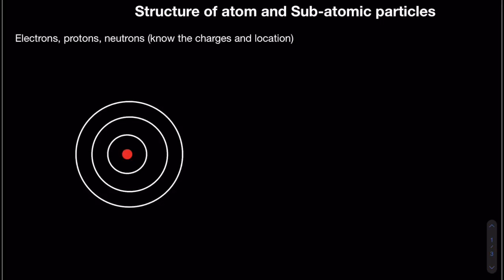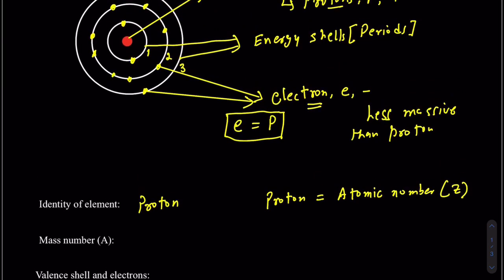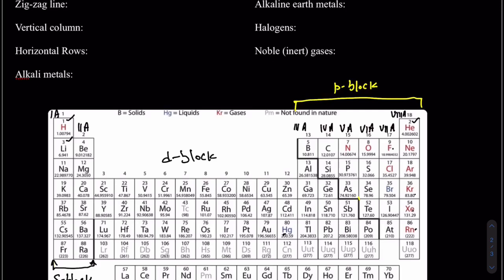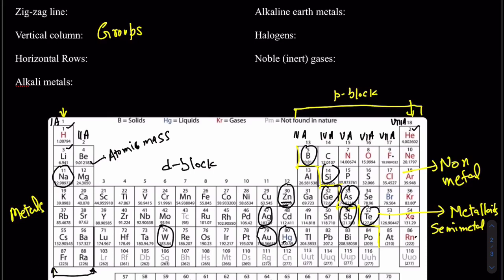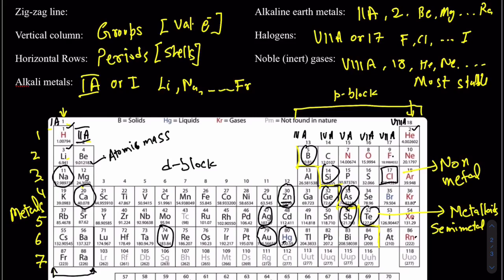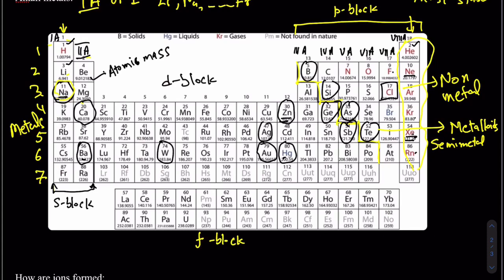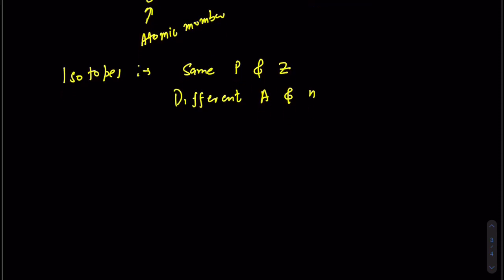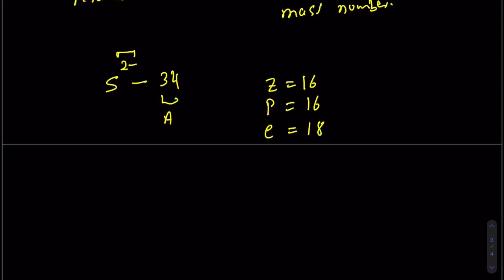Structure of atom, sub-atomic particles, periodic table, val.electrons, ions, and isotopes explained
Electrons, protons, neutrons, mass number, valence electrons, cations, anions, alkali metals, alkaline earth metals, halogens, noble gases and  isotopes